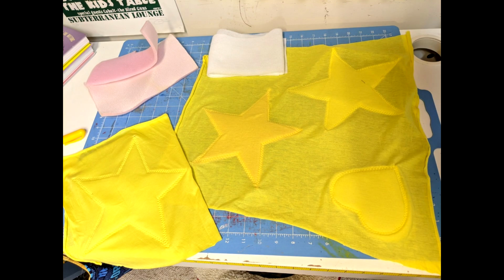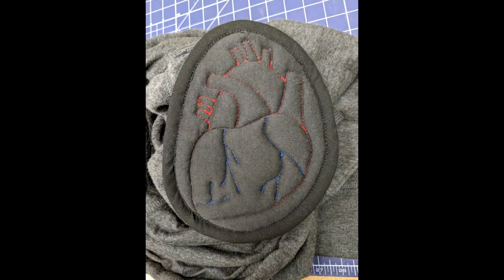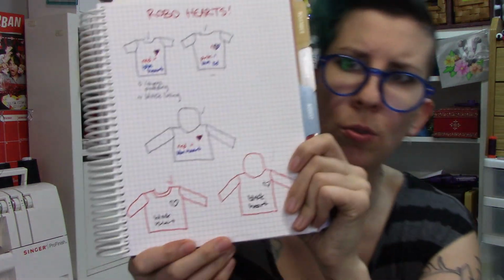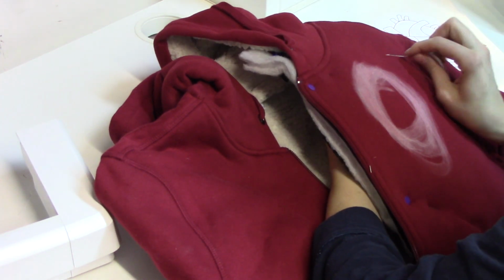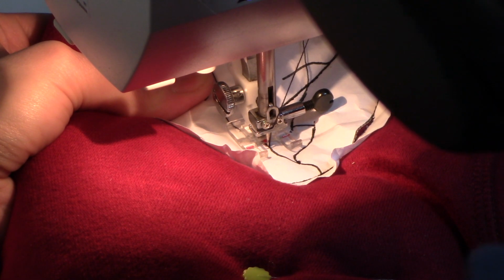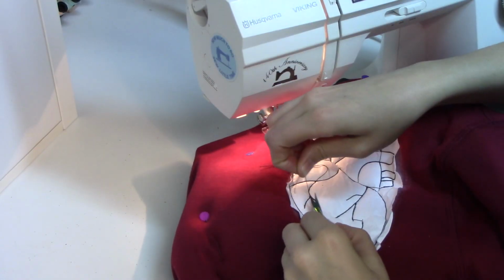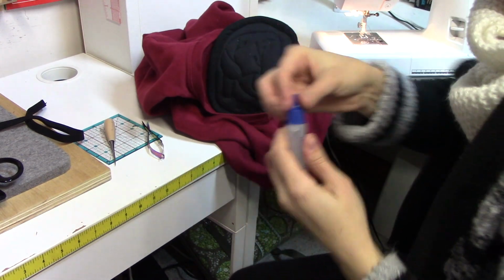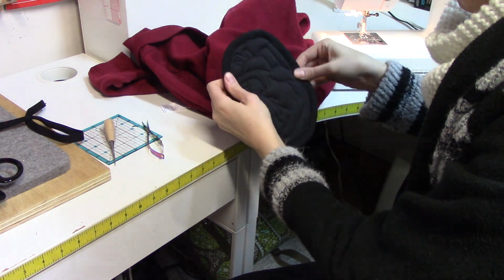making Rob Czar some robot heart shirts! | sewing nerd!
hi pals! I finally put together the long-awaited video on the project I did for Rob from Threadbanger ages ago. Hopefully it helps some of y'all, and/or you have some other ideas to share about how you'd tackle this! thanks for hanging out!

All my links are below!

ETSY!

Londonderry, NH
03053 USA